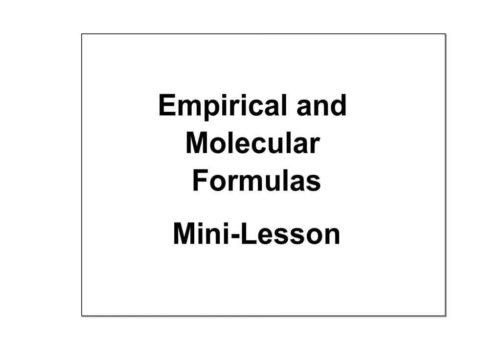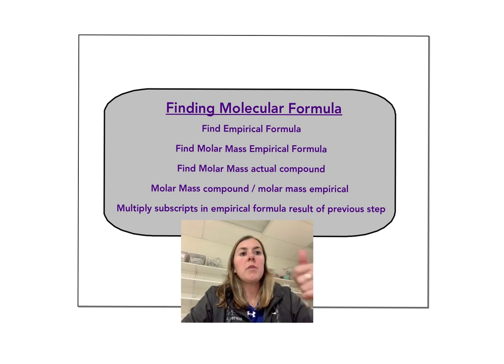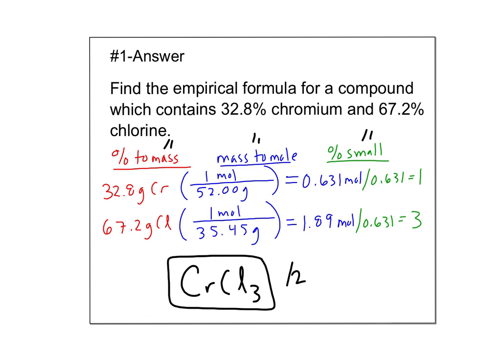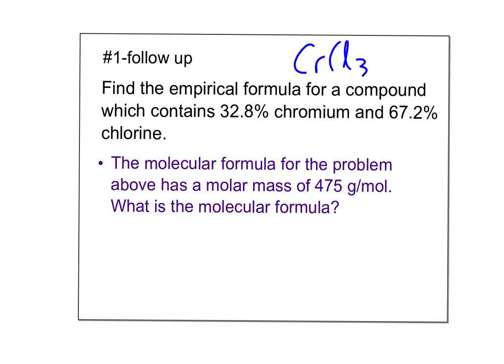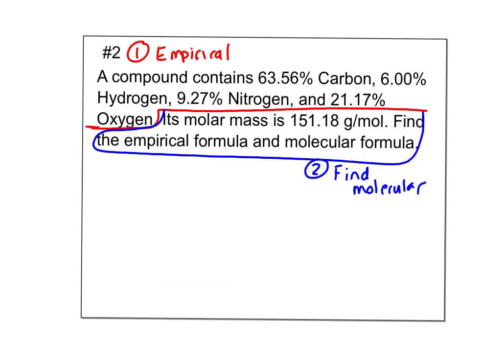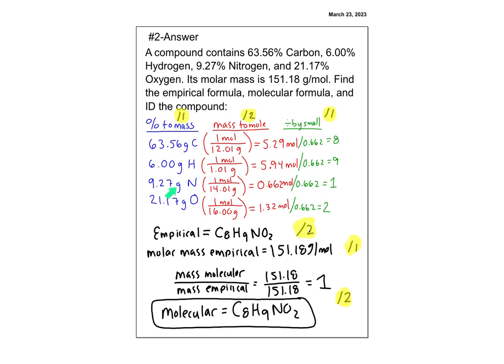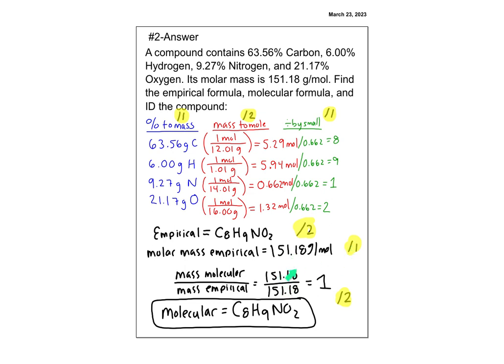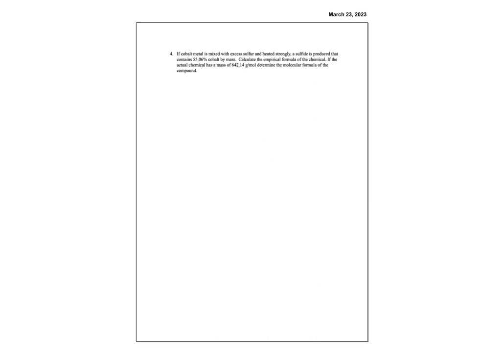Empirical Formula Mini Lesson